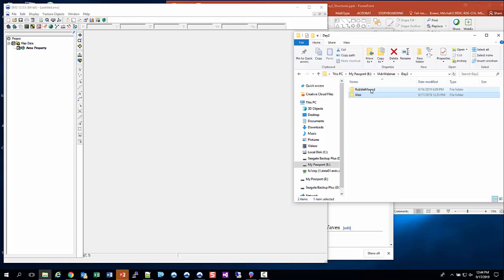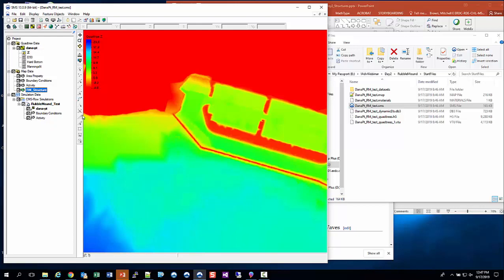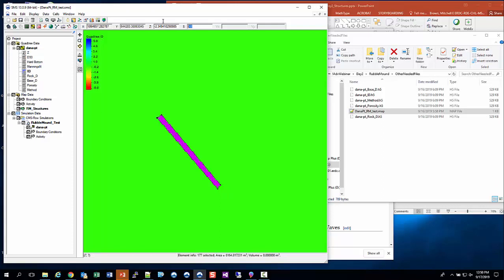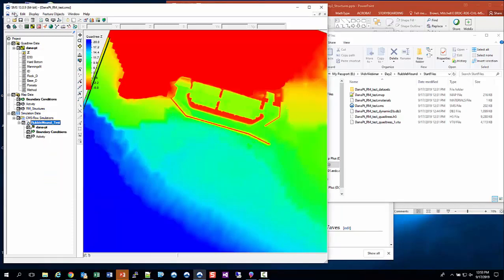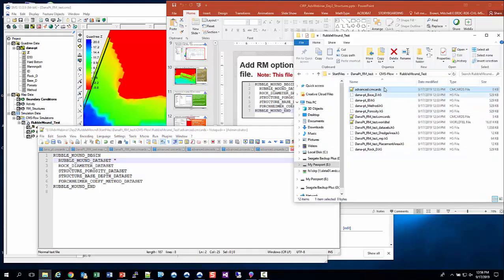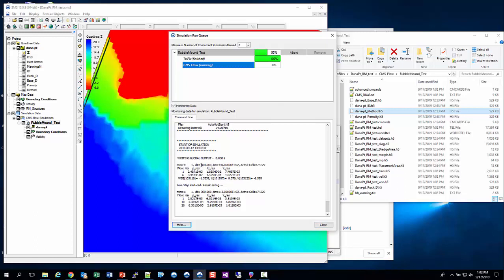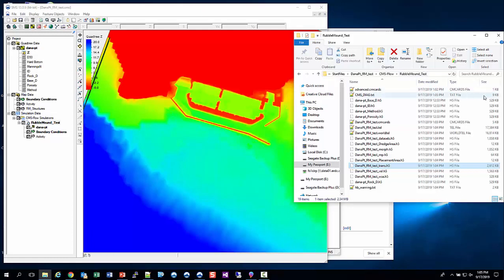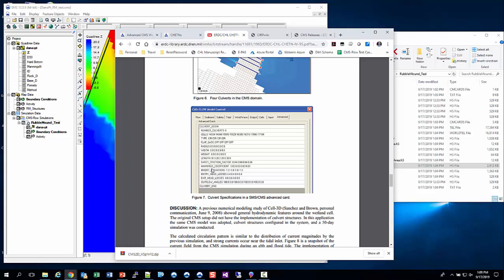Advanced Day 2-3 - Demo for CMS with Rubble Mound Jetties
Day 2 - Demo - Coastal Modeling System with Rubble Mound Jetties, Dana Point example